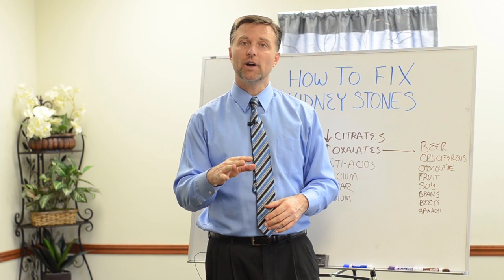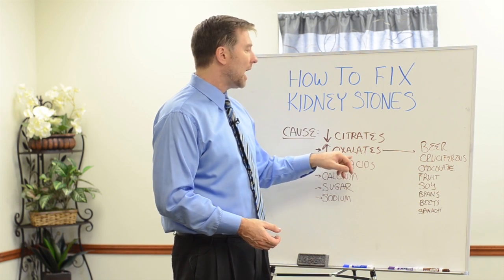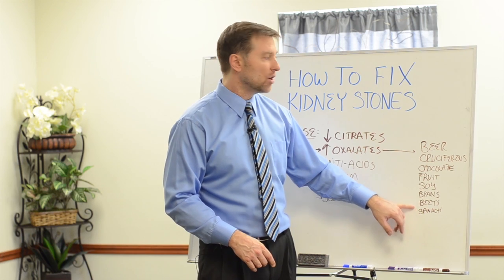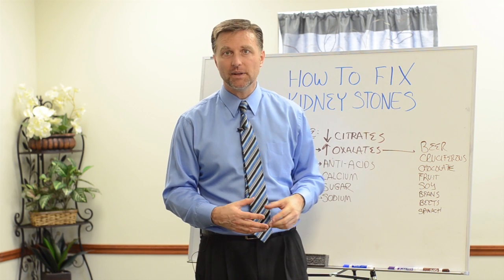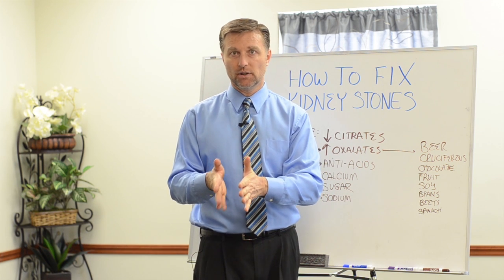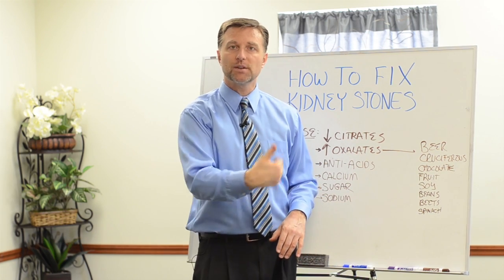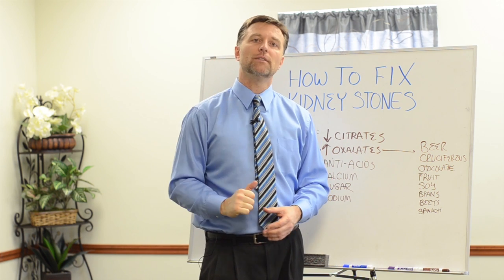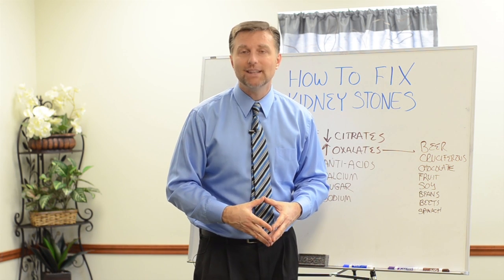What causes Kidney Stones & It's Treatment by Dr.Berg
Here’s what causes kidney stones and what to do about them. Check this out.

Timestamps
0:05 My experience with kidney stones
0:18 What causes kidney stones
1:07 High oxalate foods
1:28 A few things that can lead to kidney stones
3:28 How to fix kidney stones

Today we’re going to talk about what causes kidney stones and how to fix kidney stones. I know from experience that kidney stones can cause excruciating pain. I want to help you learn what to do.

Chemistry in your body that isn’t right can set you up to build crystals of calcium that are called oxalate stones. These are a mixture of oxalates and calcium.

There are different kinds of kidney stones, but calcium oxalate stones are the most common. These can occur if you have low citrates in your blood. Citrates are great for kidney stone prevention. If you don’t have citrates, you can build up crystals that develop kidney stones.

Different things people consume like high oxalate foods can lead to kidney stones. Some of these things are:

 • Dark beer
 • Cruciferous vegetables (I do recommend these for their many benefits though)
 • Chocolate
 • Fruit
 • Soy
 • Beans
 • Beets
 • Spinach

Other things that can lead to kidney stones:

 • Antacids
 • Calcium carbonate
 • Sugar
 • Sodium

What to do about kidney stones:

Increase citrates by consuming citric acid from organic lemon juice. Mix 1-3 tablespoons of lemon juice in the water you have throughout the day. You can also add 1 teaspoon of apple cider vinegar in this mixture to really help clean out any calcium build up.

I hope this video helps you better understand what causes kidney stones and what to do about them.